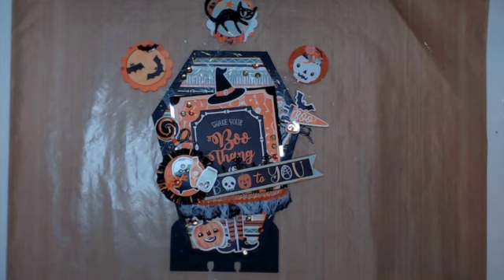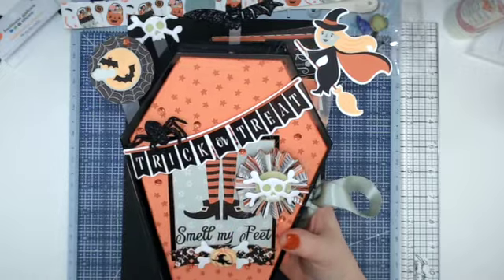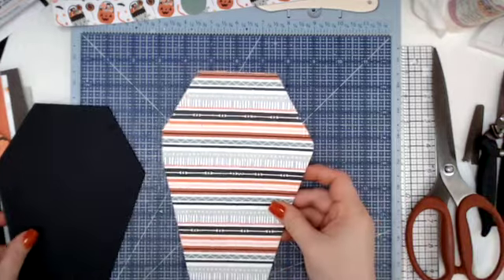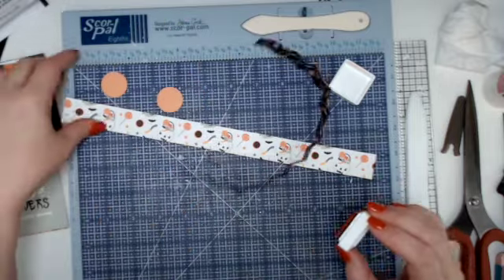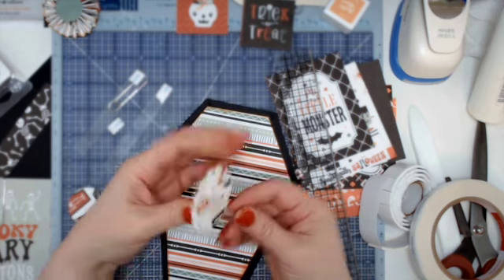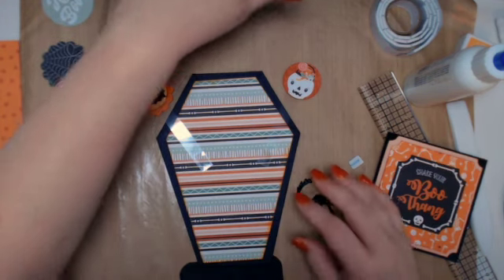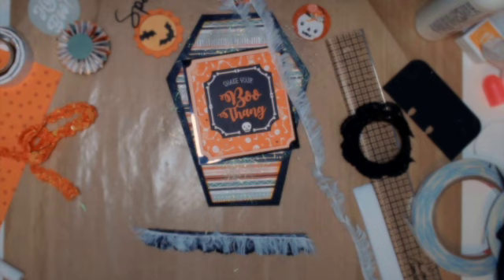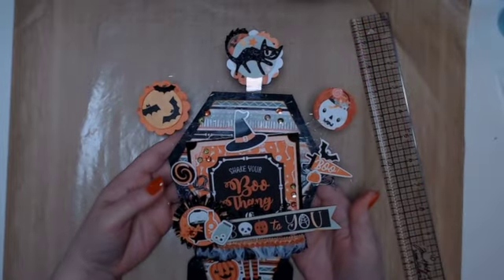CCC Design Team Project Spooktacular Halloween Memory Dex Card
Come along with me while I create another Spooktacular Halloween project for CCC!!  This time I made a coffin shaped Memory Dec Card that's super fun to share and swap with all of your crafty friends!!

opinions expressed are my own. Thank you for supporting me and my channel, helping
me to continue bringing you crafty content.

Below are the links to the products that I used.

Mini Pom Pom trim - the Rusty seems to be out of stock